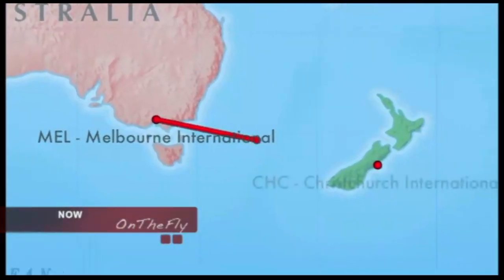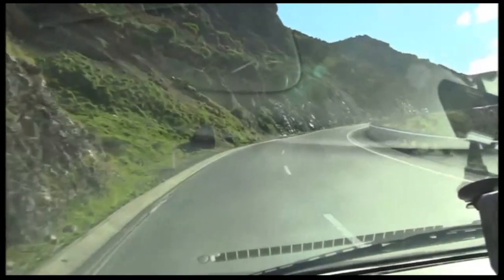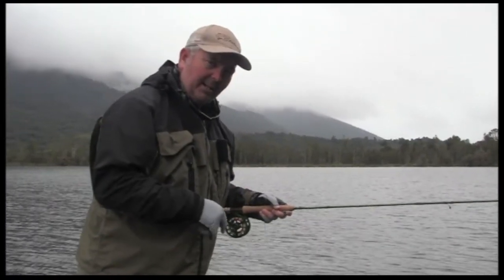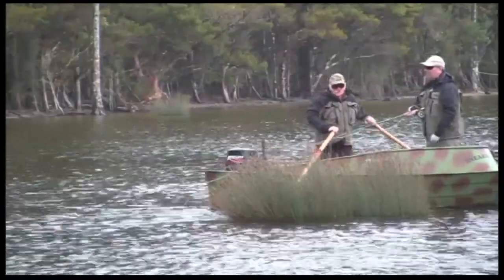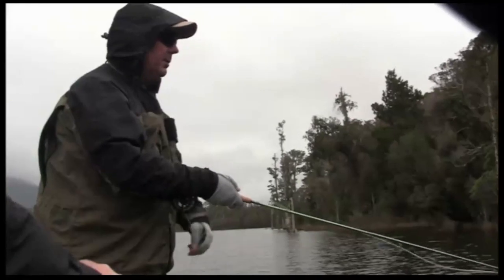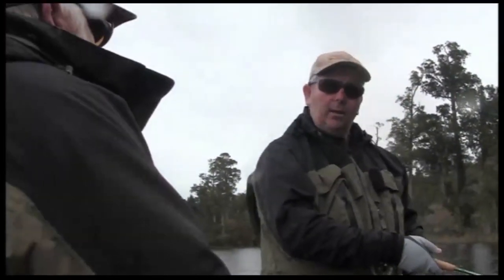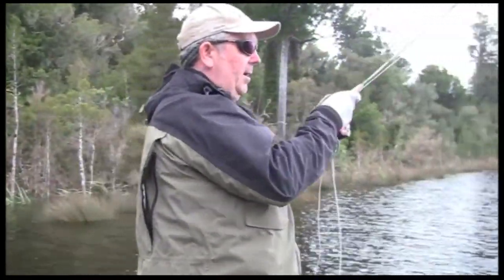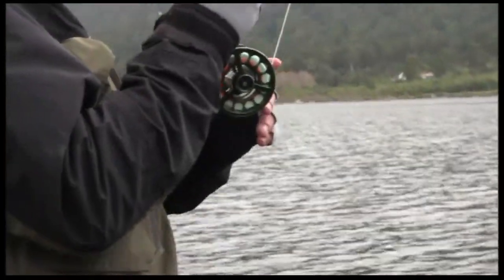New Zealand's West Coast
Gavin Hurley and Brent Beadle tackle some awesome browns in this amazing part of the globe... Where the trout die of old age...